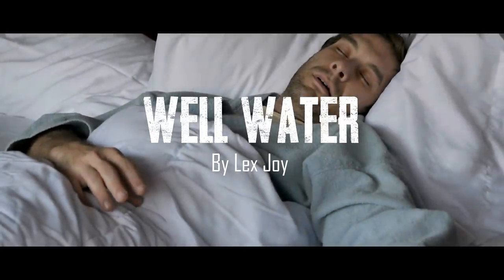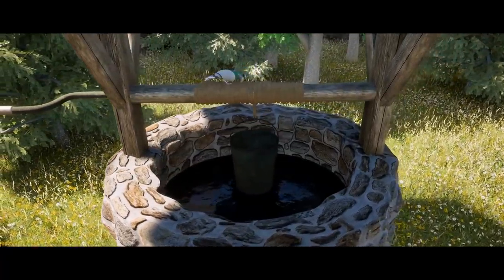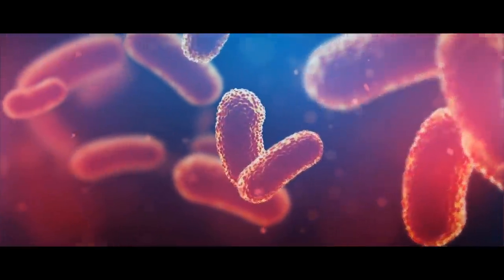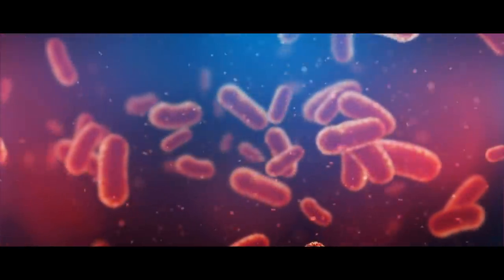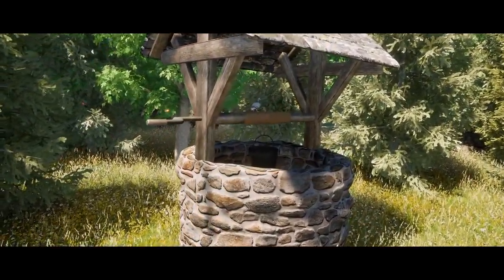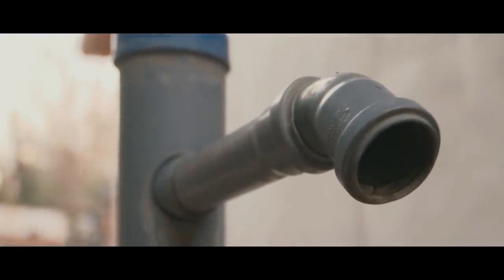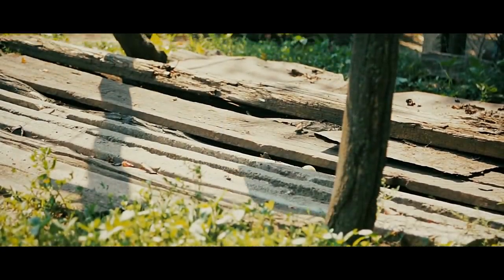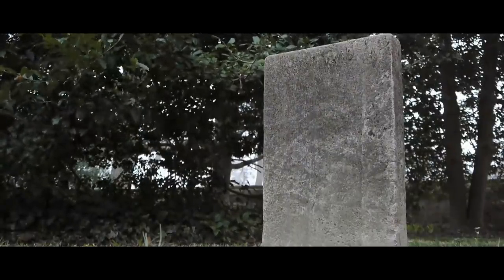"I Saw Something Humanoid At The Bottom Of The Well" | Creepypasta | Horror Story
Never go down into the well!
AUTHOR:
►Written By: Lex Joy

ARTIST:
►Horror Story Thumbnail Art:
HuBerT HoTcH

Special Thank You To Patrons:
Teri Middleton
Absinthe Alice
ZombieFox
Seasalt Flavour
Jen M.
Chris Barth
Jacob Stringfellow
LemonFluff
Veruca Salt
Meilline
Suzanne Gereaux
Jonathan Demoisey
Ripkora
TheEchoNight
Jonathan Demoisey
Dhawal Chheda
Jessica Lang
Sara Cagle
Carol Cosgrave
Emmy
Shannon M.
Elijah Phillips
Ms. Jackalope .J. Johnstone
Thorin_Oakenshield
Lee Kendall
PsychicLiberty
Randy McMullen
Nicole Card
Justen Nidhogg